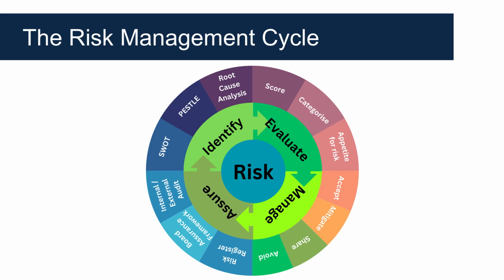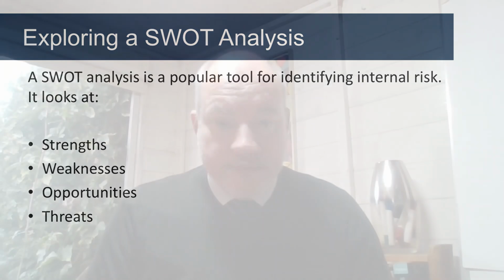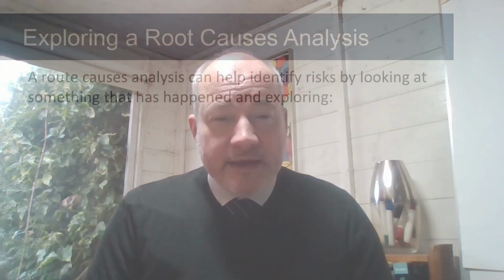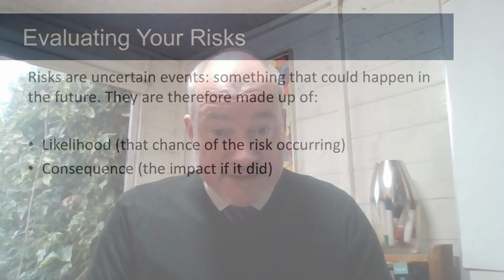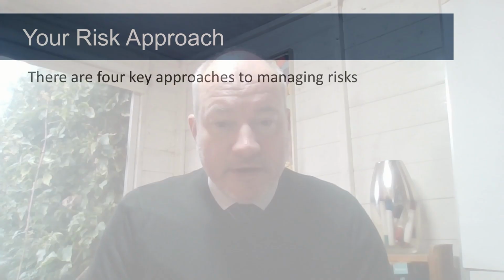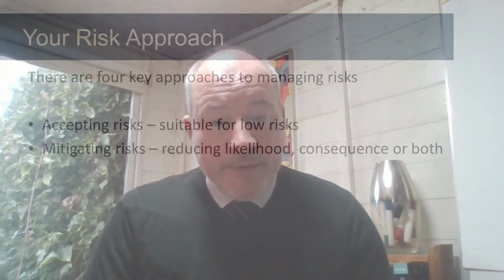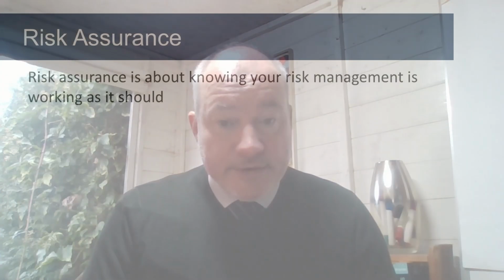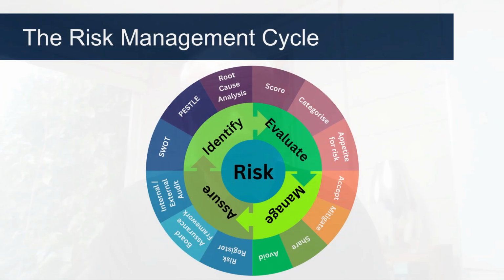3 minutes on the Risk Management Cycle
In this video we run through the four main parts of the risk management cycle: identifying risks; evaluating risks; your risk approach; and assuring risk management. You can find more detail on all of these concepts as well as free templates and other resources